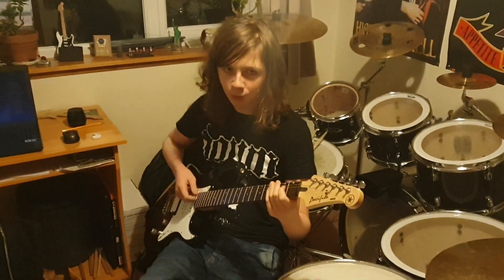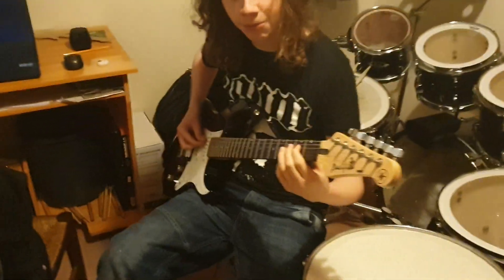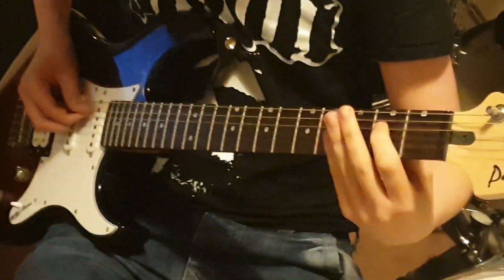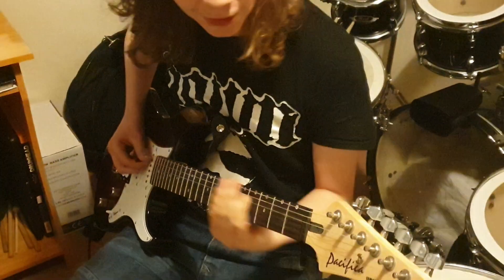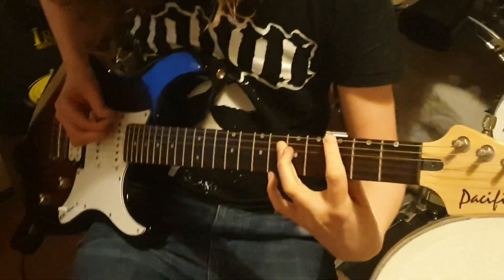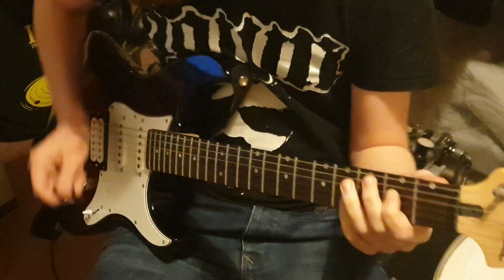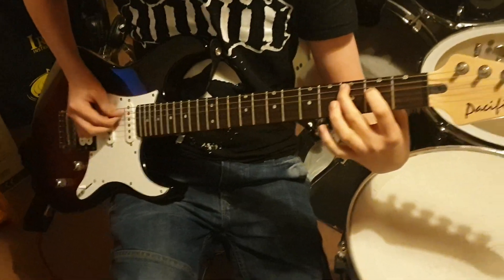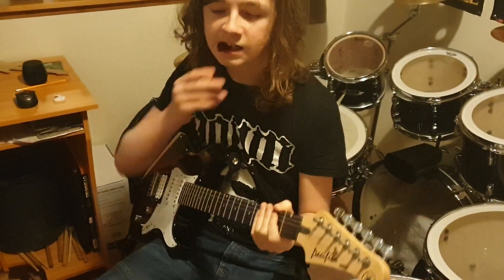Guitar Lesson: How to play Foost - Surfingonpiss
Happy Isaac day!

Equipment used:
Yamaha Pacifica
Fender Frontman 10W amp